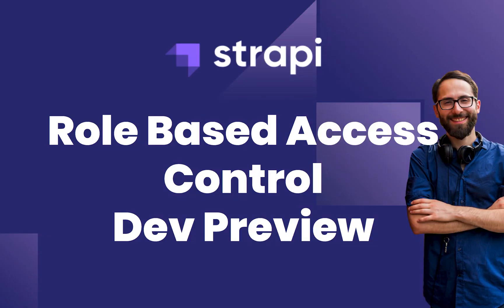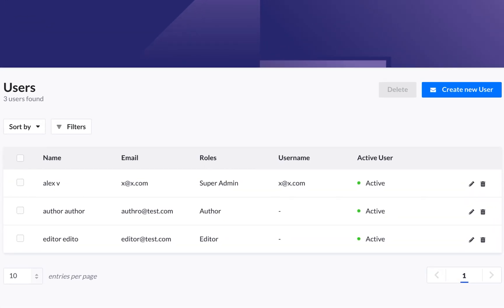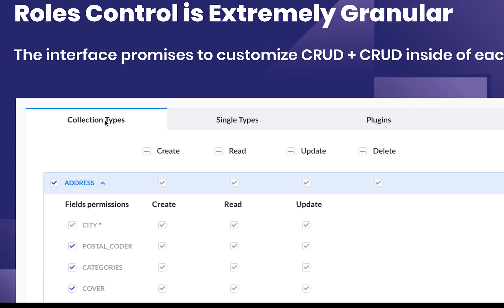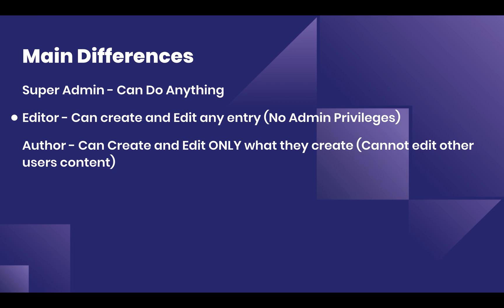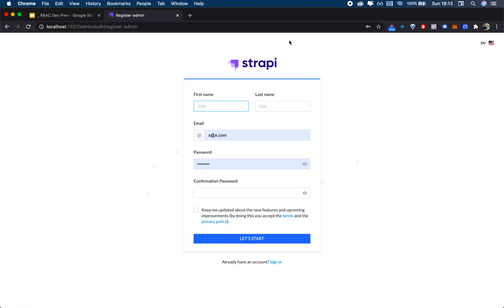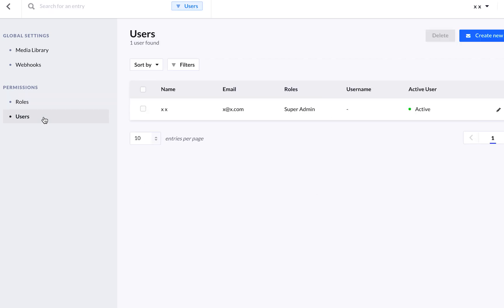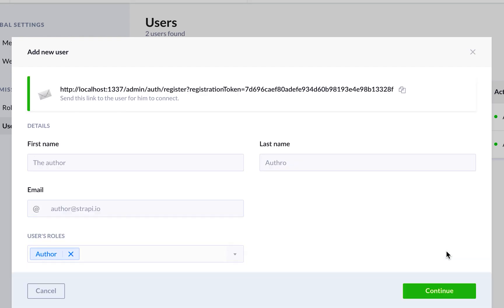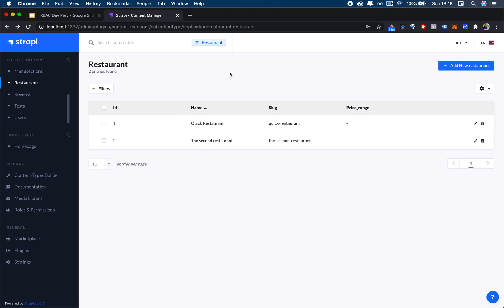Strapi RBAC Developer Preview - Role Based Access Control in Strapi Admin Panel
0:00-0:28: Intro - Disclaimer
0:28-0:57: Main Roles and Permissions
0:57-1:10: 2 New Options in settings
1:10-1:19: New Roles
1:19-1:40: User View
1:40-2:01: On Admin User Creation
2:01-2:43: Disclaimer II
2:43-3:43: Roles Control is Extremely Granular
3:43-5:06: Main differences
5:06-5:46: Commands builder
5:46-6:20 : Logging In
6:20-6:41: Roles & Permissions
6:41-7:39: Roles & User settings
7:39-2:43: Incognito Window Process
8:14-8:30: Restaurant Creation
8:30-9:03: New User creation and registration
9:03-9:30: Second restaurant creation
9:30-10:37: Outro

In this video I go over the development preview of the most awaited Strapi Feature: Role Based Access Control (RBAC).

This features allows you to assign different roles to different users, extending the amount of collaborators that you can bring in the Strapi /admin.

Before this feature, giving access to the Strapi Admin was potentially dangerous. Now you can finally grant access to: assistants, employees, and collaborators!

You can test the development preview by fetching the repo, the branch is called feature/rbac:

NOTE: It looks like The Strapi Team is about to launch the feature under relases/3.1.0